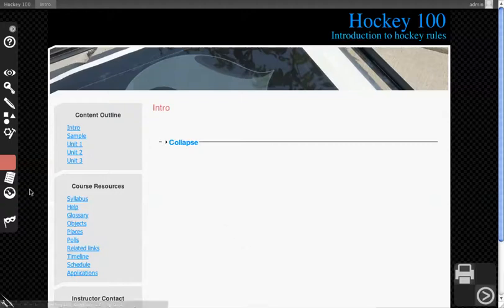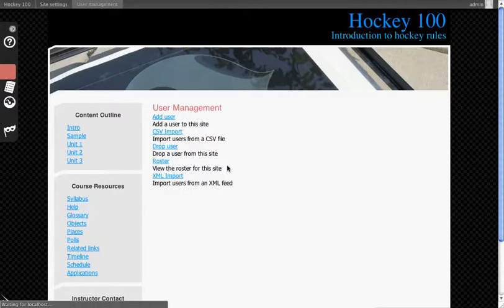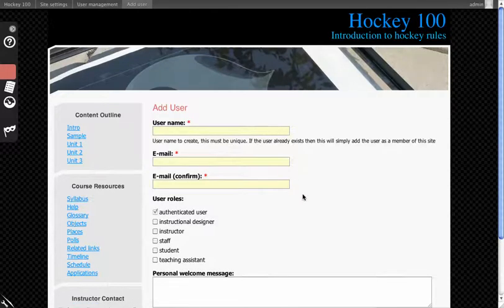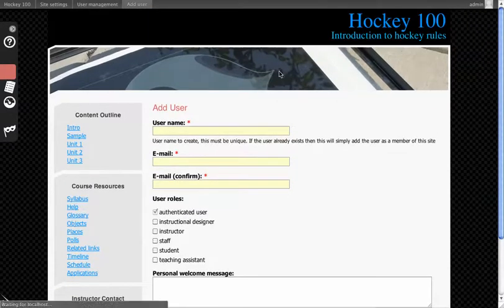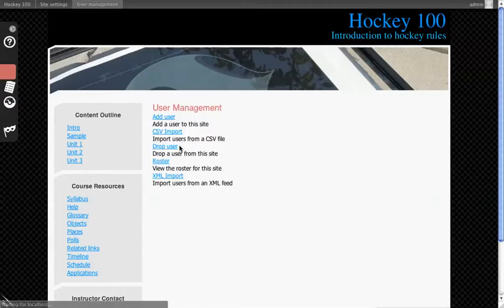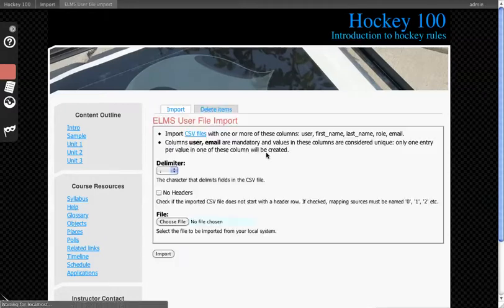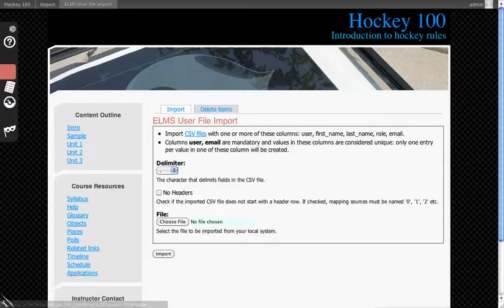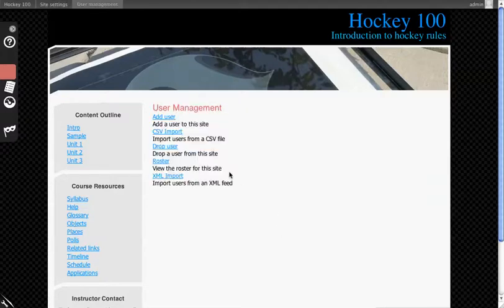User Management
This shows how to manage users in a course version.